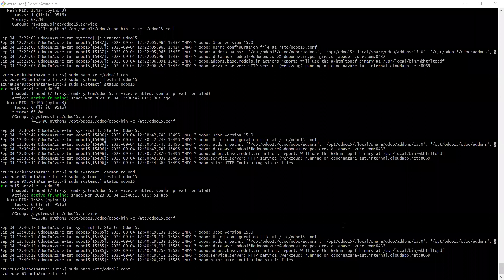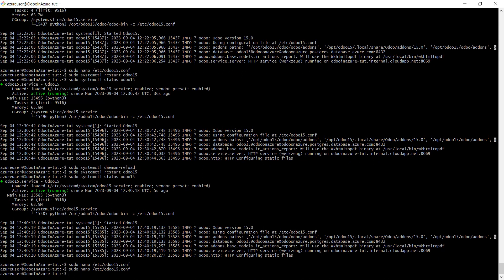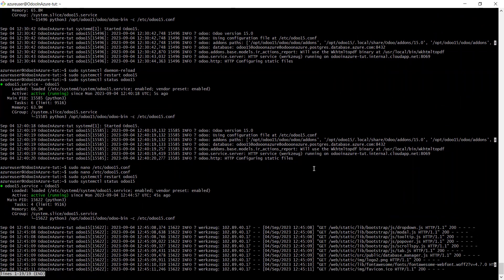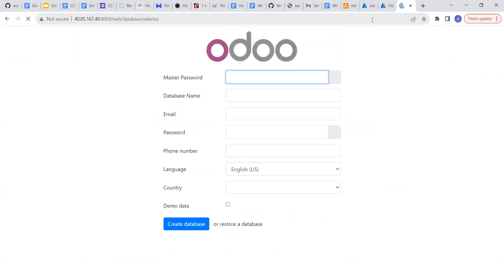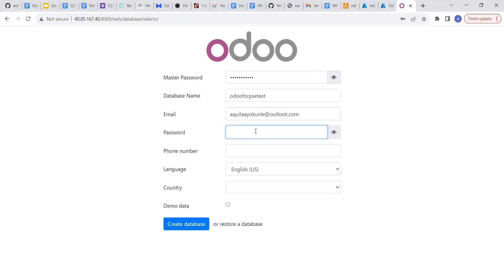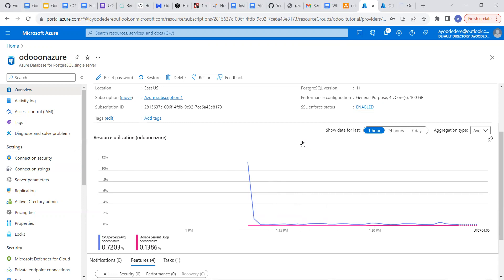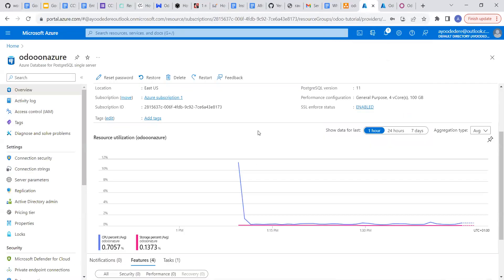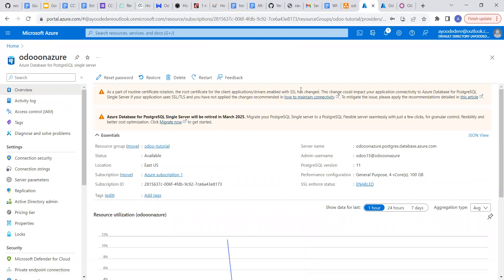Connecting Odoo installation to Microsoft Azure database for Postgresql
While you can install their Odoo in the same server as your database, it is best practice to use a different server to enable disaster recovery. This video utilizes the features of Azure managed database to an Odoo installation.